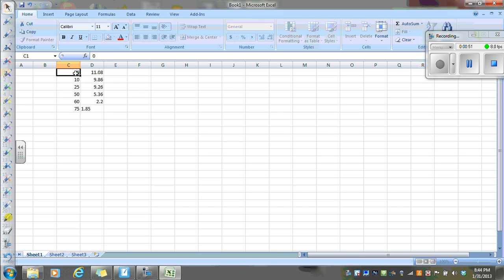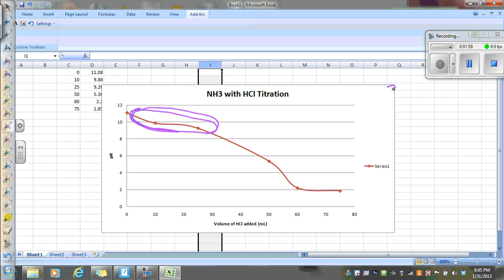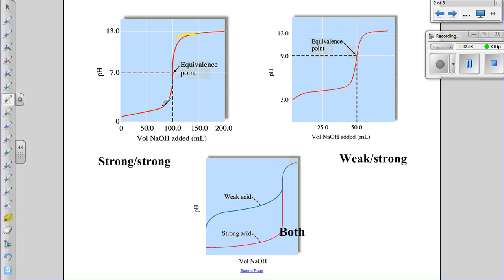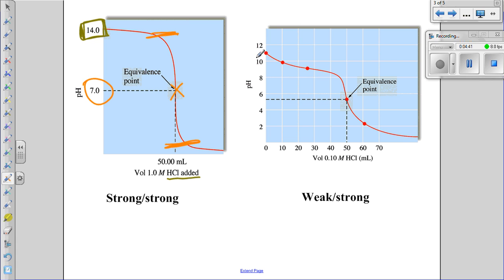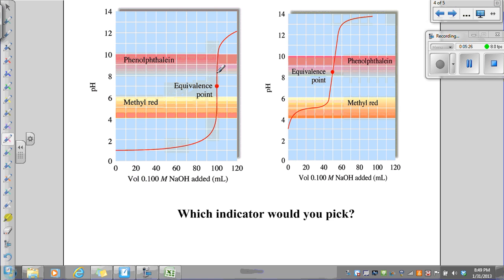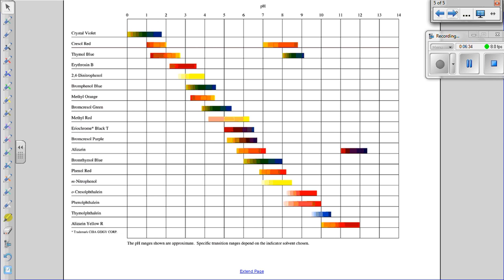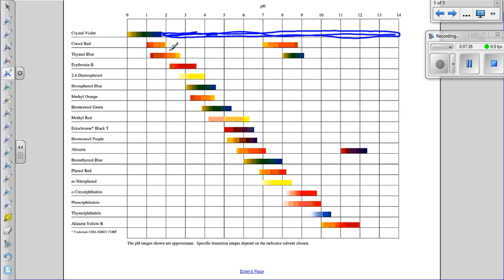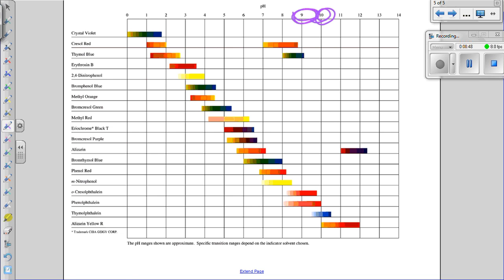pH Curve Review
A review of all the pH curves that we have discussed about titrations